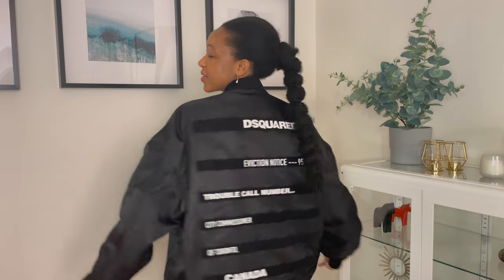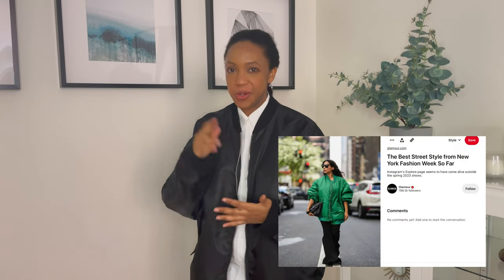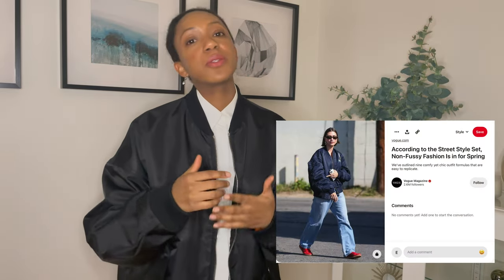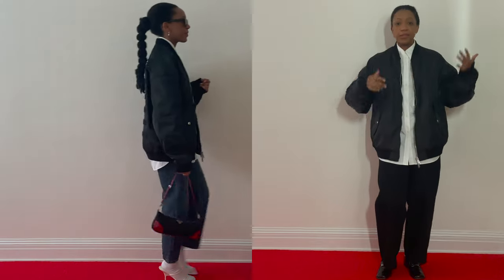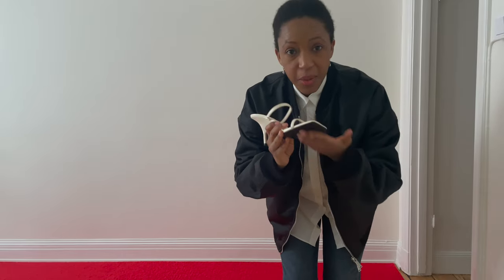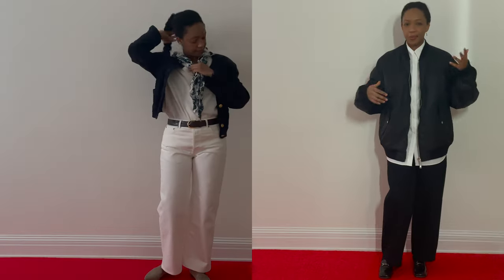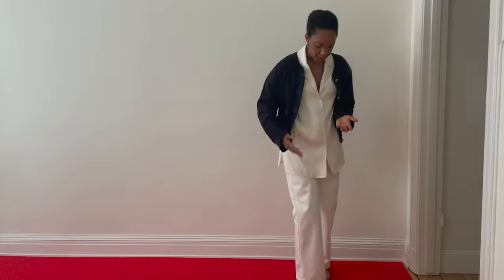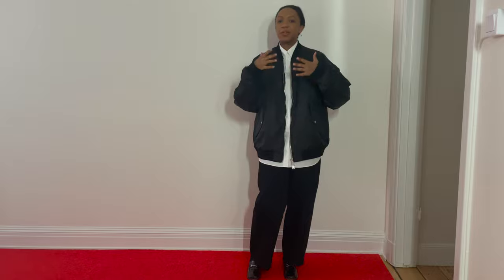BOMBER JACKET OUTFITS FOR ALL OCCASIONS : A MAJOR 2023 TREND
outfitinspo springoutfits bomberjacket In this video, I'm going to show you some outfit ideas for nailing the spring 2023 fashion trend and really staple: The bomber jackets! No legging needed!

Bomber jackets can be a great alternative to trench coats and they can be styled for more classy events and work, as well as school and street! It's all about which style coat you choose. With the right coat for you you'll be sure to look amazing and put together without having to spend a lot of money on matching clothing. So come and get dressed and me let's put your style on focus!

►NEW VIDEOS -- Mondays Wednesdays Fridays